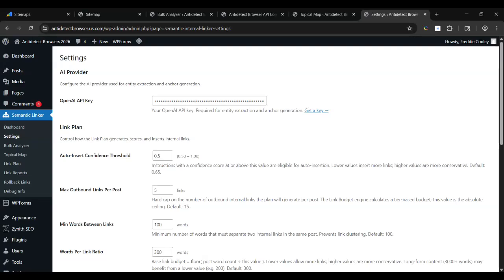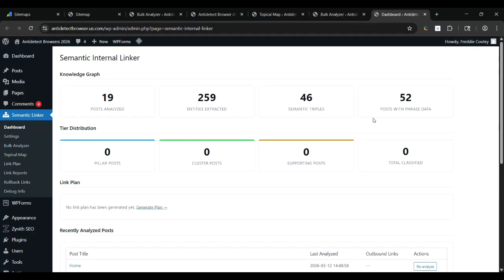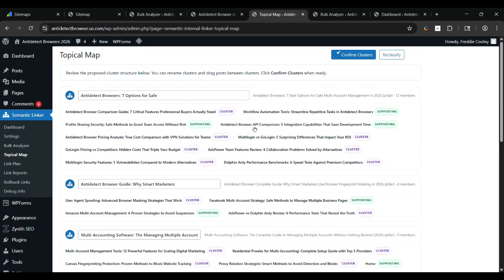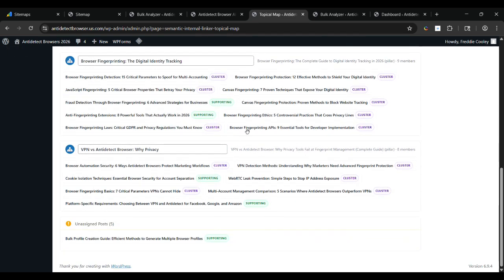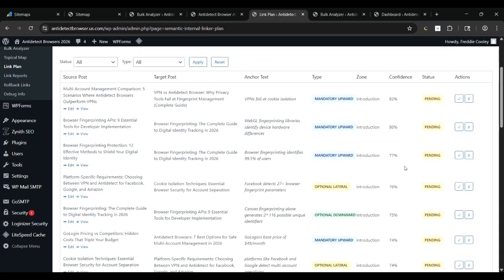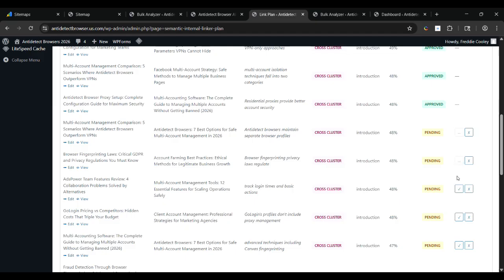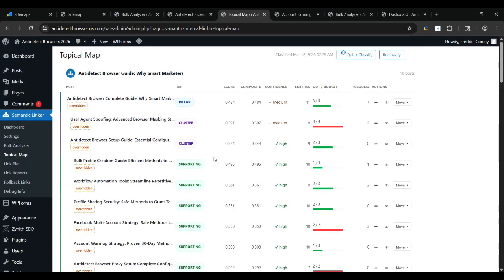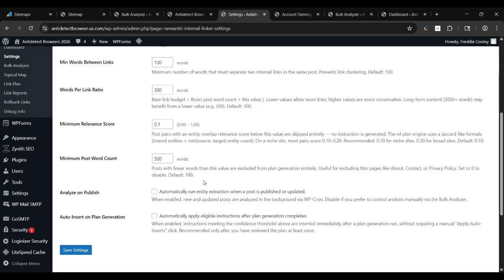Semantic Internal Linker: Full Setup & Tutorial — Entity-Based Internal Linking for WordPress (2026)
Stop guessing which pages to link together.
The Semantic Internal Linker (SIL) builds an entity-based knowledge graph of your WordPress content — then generates internal links based on actual topical relationships, not random keyword matching.
In this 15-minute walkthrough, I'll show you:
→ How to install and configure SIL on your WordPress site
→ How the entity extraction and knowledge graph actually works
→ Setting up authority posts and controlling link flow
→ How SIL sources anchor text from analyzed content (not invented keywords)
→ Real examples of link suggestions in action
This isn't another "install Yoast and pray" tutorial. SIL was built for publishers and SEOs who understand that Google's ranking systems run on entities, not keywords — and your internal linking should reflect that.
Built by a 25-year SEO veteran. No hype. No theory. Just the tool and how to use it.